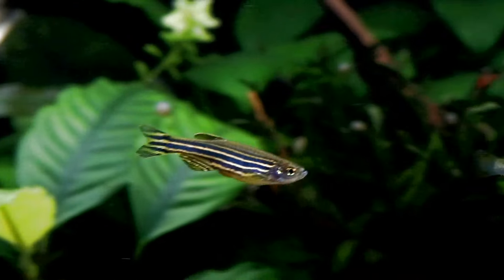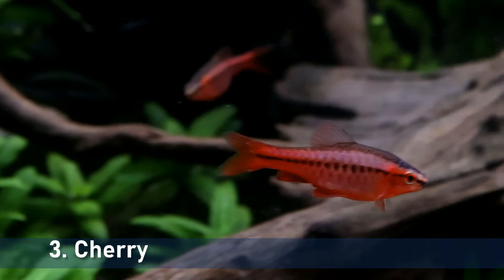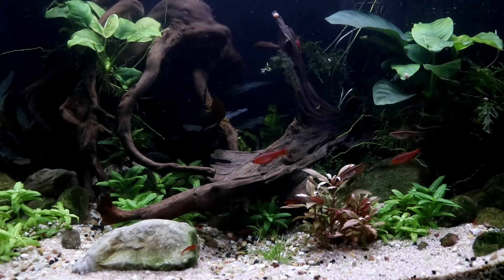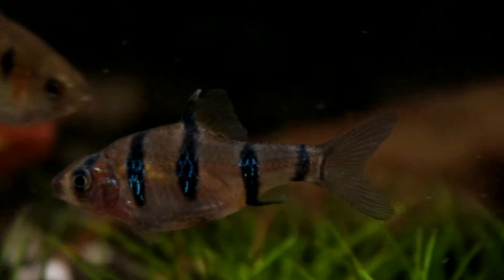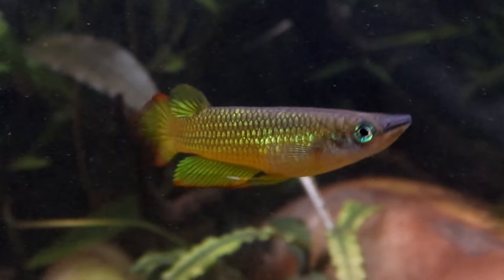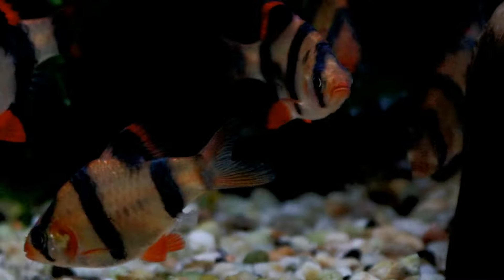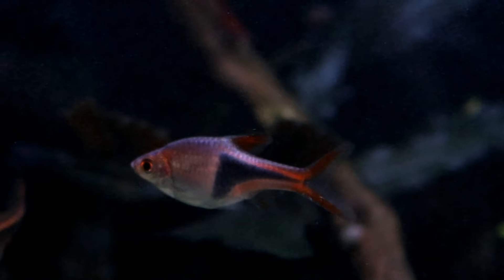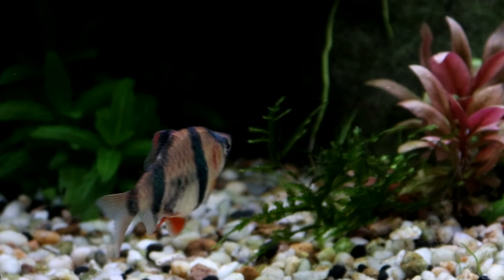Got SHY fish? 10 Perfect Dither Fish for Your Tank.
Dither fish can be just the ticket if you have shy fish that never seem to come out of hiding. This can be a really frustrating aspect of fish keeping as you never get to see you favorite fish in you aquarium. but dither fish can provide that added security that shy fish need. They see other small fish around and swimming in the open and so assume the coast is clear and ere are no predators around.

Here are ten prefect dither fish to consider for your tank.